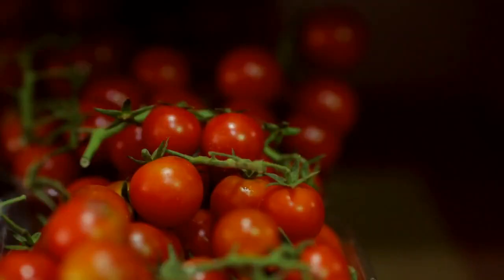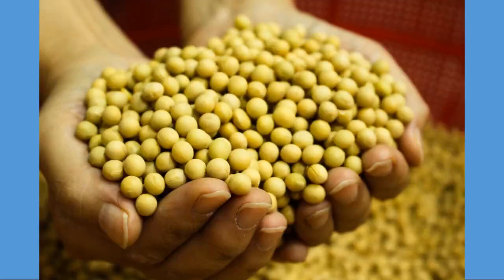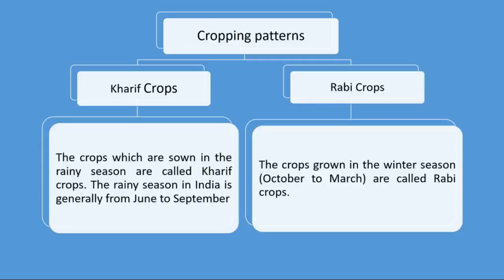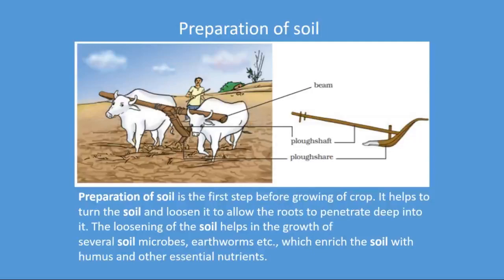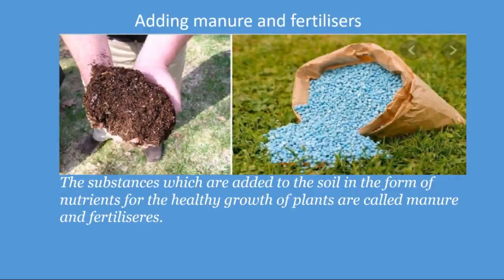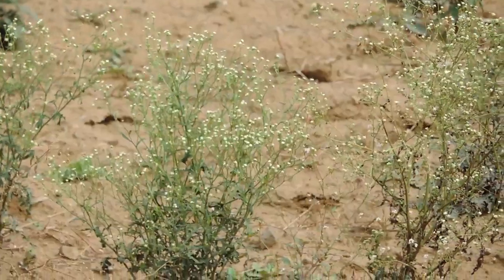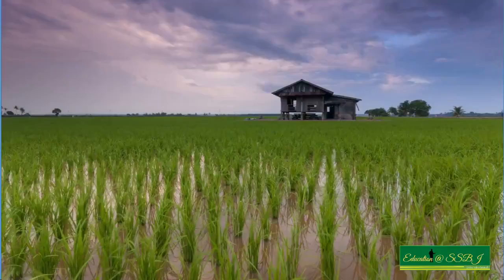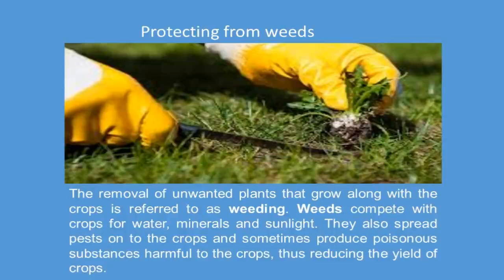Crop production and management part 2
An effort to reach to students of Class 8 during COVID-19 pandemic ..